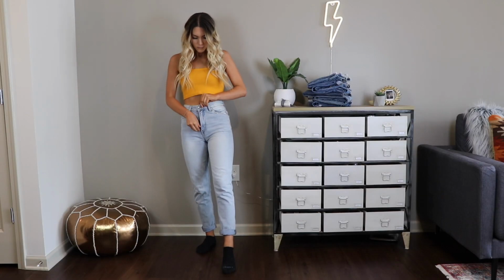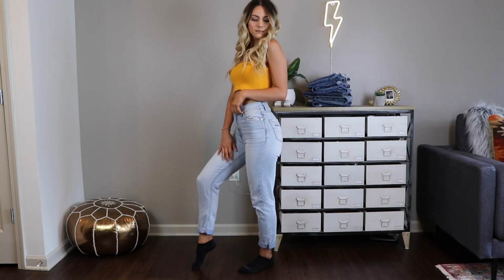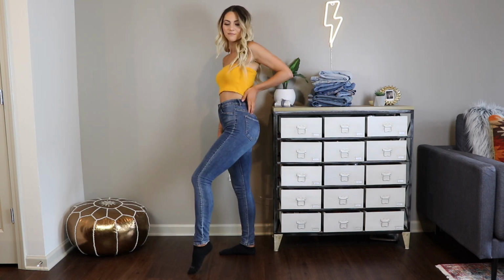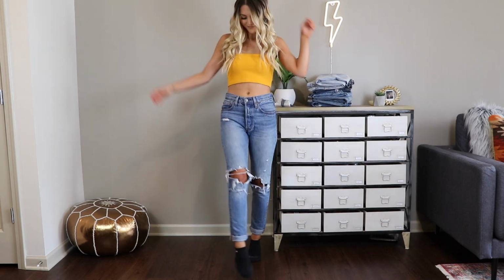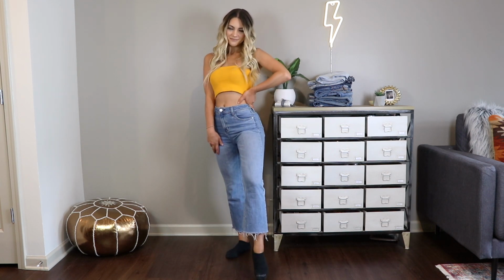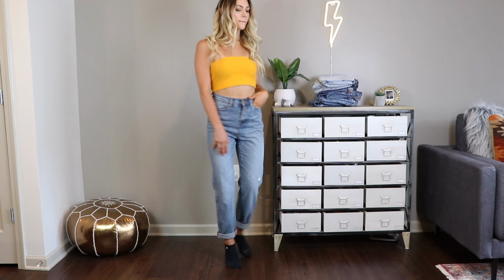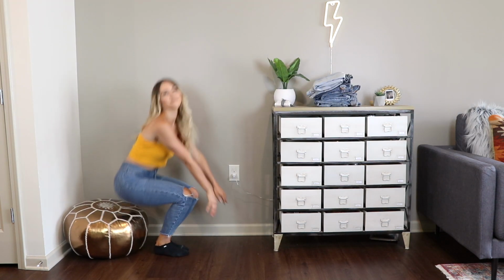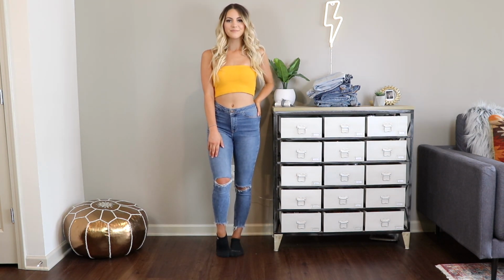JEANS THAT MAKE YOUR BUTT LOOK GOOD || NOEL LABB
Have you seen my last video?!: SUMMER DATE NIGHT MAKEUP + OOTD

Hey y'all! Today's video is going to be all about jeans! I use to hate denim jeans, but in the last year or so I have grown to really like them, and wear them a lot! (unlike in college, where I only leggings fashion) In this video, I will share with y'all my favorite pairs of jeans that accentuate my legs/booty, and just fit me perfectly! I hope y'all enjoy my video on jeans that make your butt look good!
xo, N

►JEANS:

*AMERICAN EAGLE LIGHT VINTAGE MOM JEANS
(I wanted a more fitted look, so I got a size 0, and I'm normally a size 4)

*H&M SUPER SKINNY HIGH JEANS
(size 4/25)

*LEVI'S 501 SKINNY JEANS
(I got a size 26, and I'm usually a 25: you need to size up in these jeans!)

*BDG KICK FLARE HIGH RISE CROPPED JEAN
(size 4/25)

*BDG MOM JEAN: VINTAGE WASH
(size 4/25)

*ASOS NEW LOOK HIGH WAIST SUPER SKINNY JEAN
(size 4/25)

All my opinions in all my videos are 100% my opinion, and wouldn't recommend anything I don't 100% believe in. Please feel free to google search the products if you prefer not to use my link. Please never feel pressured to buy through me :)